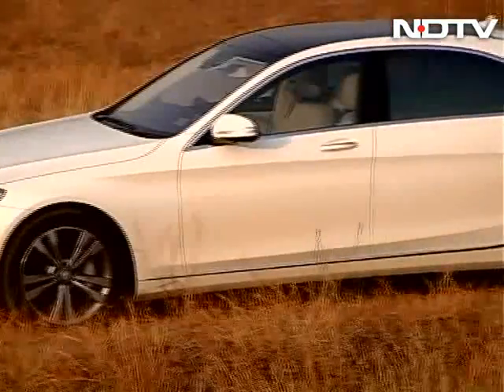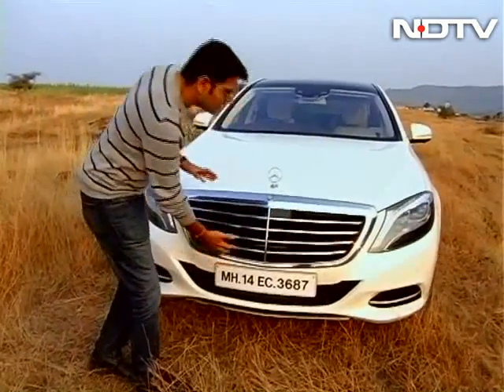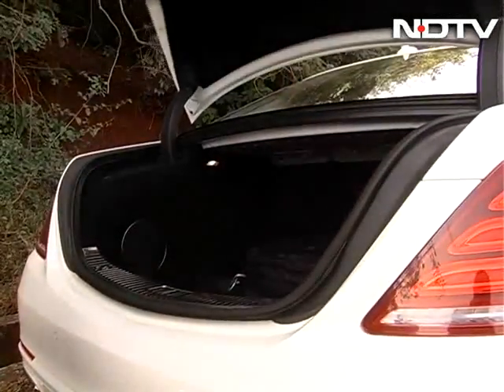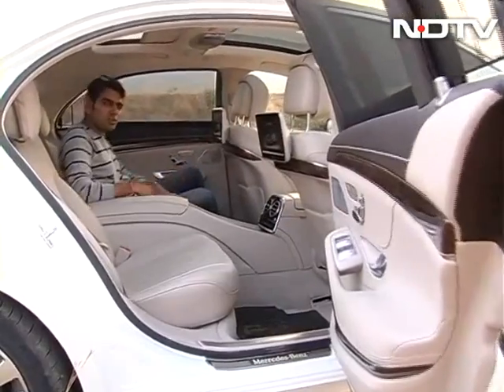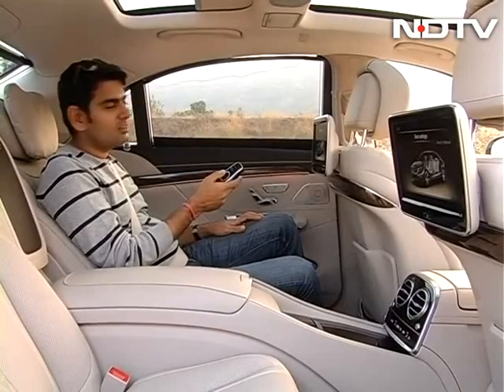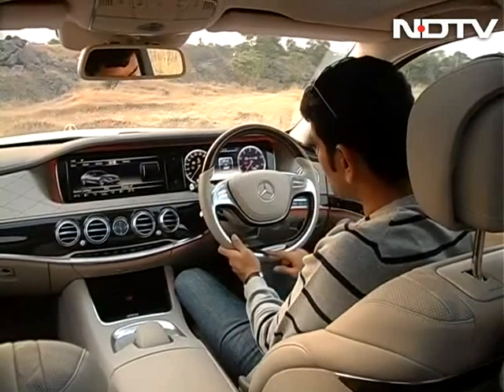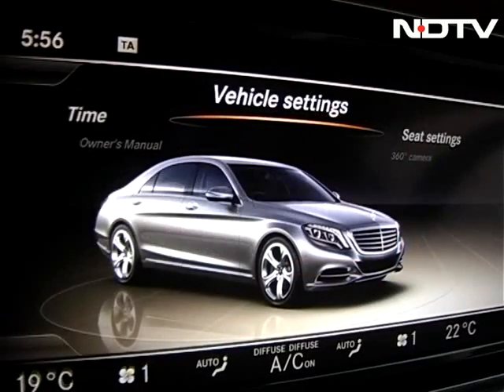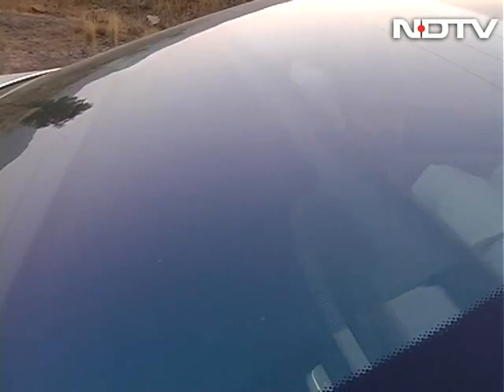New benchmark in luxury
The all new Mercedes-Benz S-Class is here in India - relatively quickly after its market introduction in the West. It's only the range-topping S500 V8 that's been launched for now though. We bring you the full review.